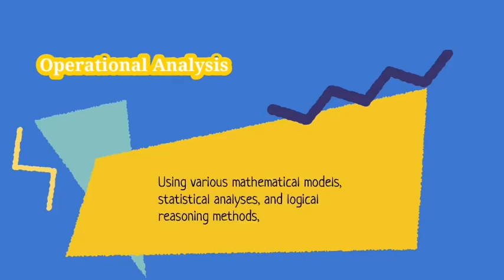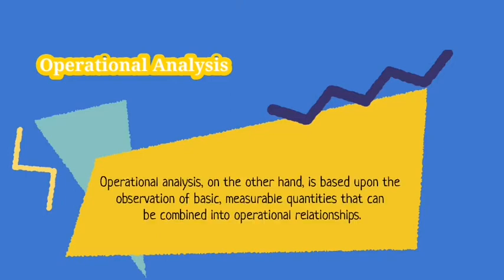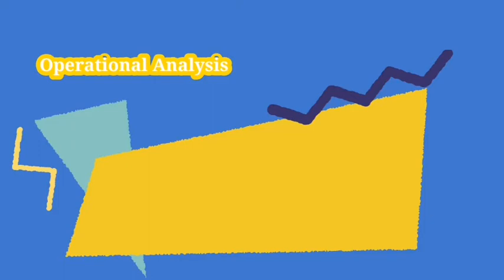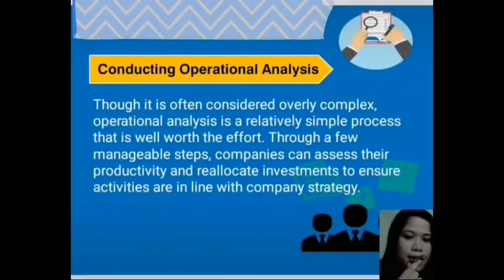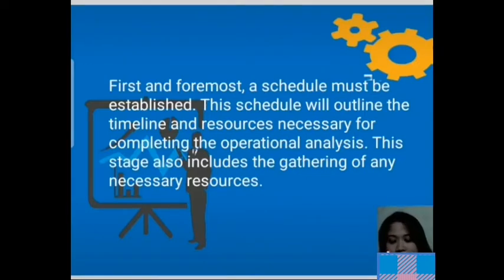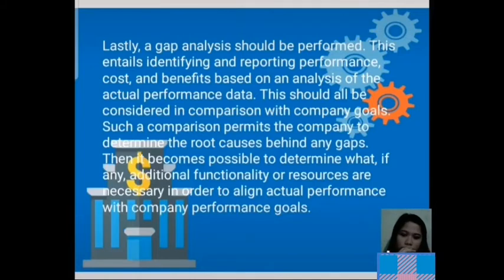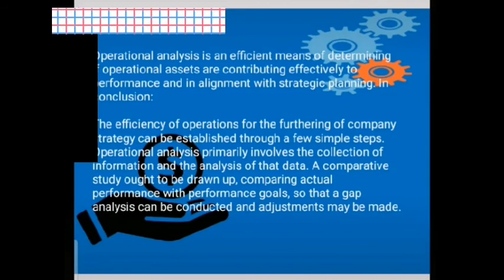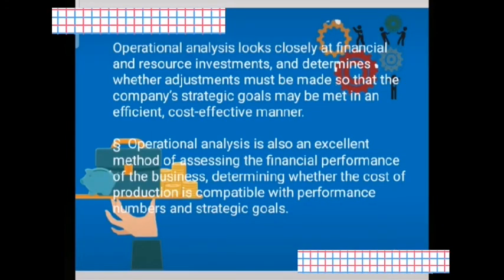Operational Analysis|| CLASS PARTICIPATION || BSBA-3 STUDENTS ❤️❤️❤️ ENJOY WATCHING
Let's understand the importance of Operational Analysis  in organization.

Operational analysis is a method of examining the current performance of an operational (or steady-state) investment and measuring that performance against an established set of cost, schedule, and performance parameters.

Video made by the group of  Ms. Ruby Ann Alfanta, Lyka Parong, Mhay mamburam